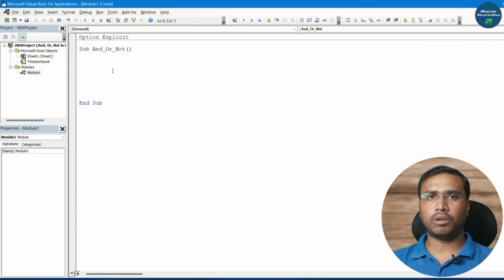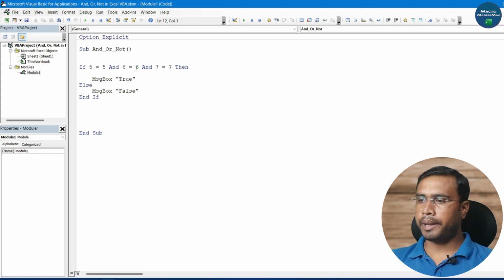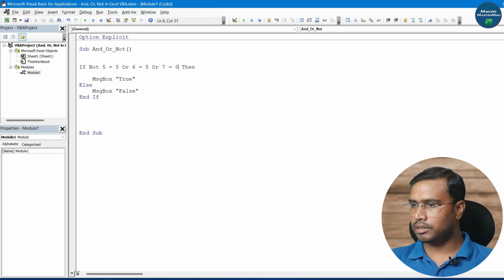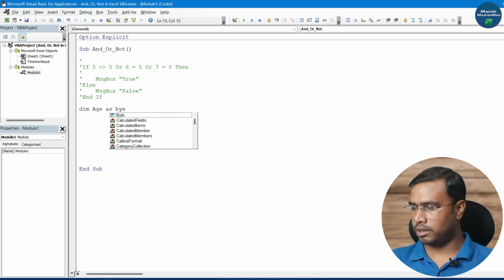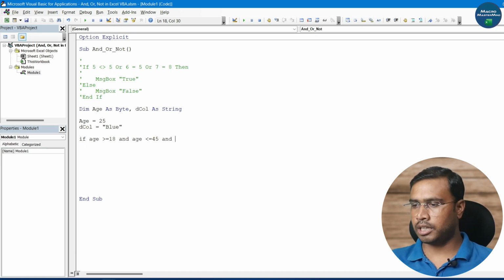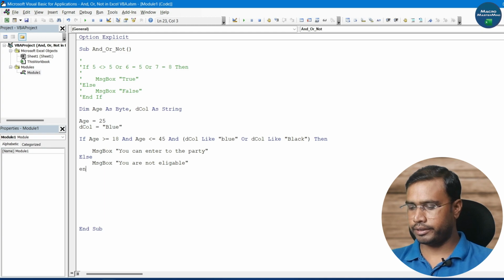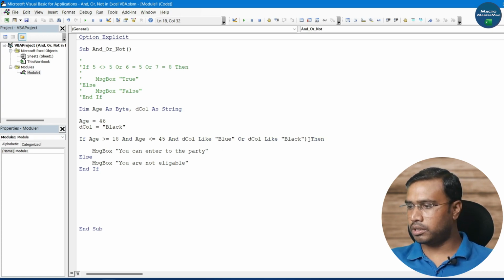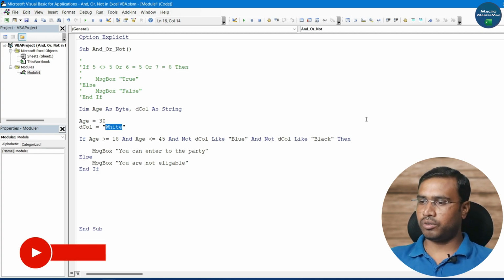And, Or & Not Statement in Excel VBA | In English | Macro MasterMind – 15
Welcome to our Excel VBA tutorial, where we dive deep into the world of And, Or & Not  statement. In this video, we'll show you how to leverage And, Or & Not statements in Excel VBA to create powerful and dynamic macros that can automate and streamline your spreadsheet tasks. In this tutorial, we'll start from the basics, explaining the syntax and structure of those statements in Excel VBA. We'll demonstrate how to write conditional statements that check for certain conditions, and based on the results, execute different block of codes. For more detail watch this video carefully..